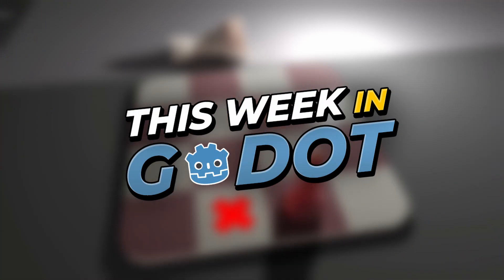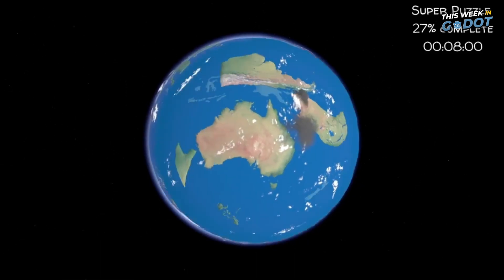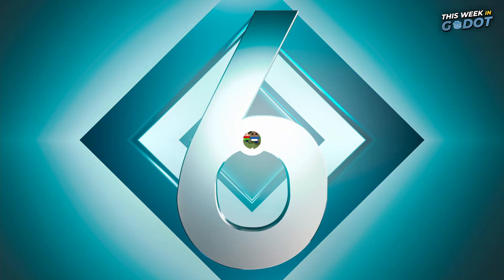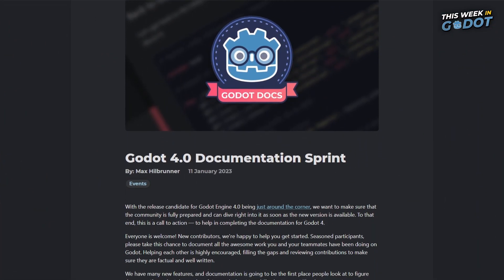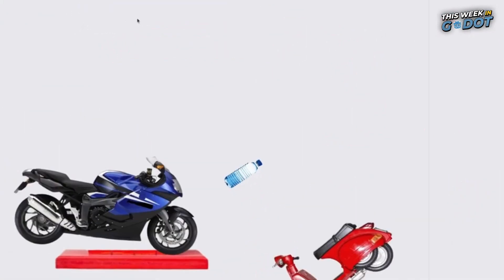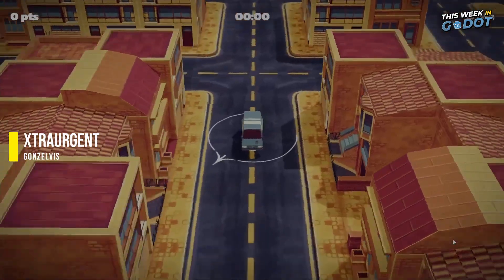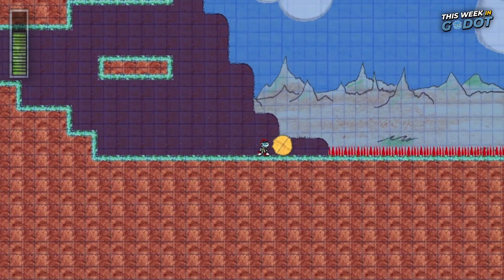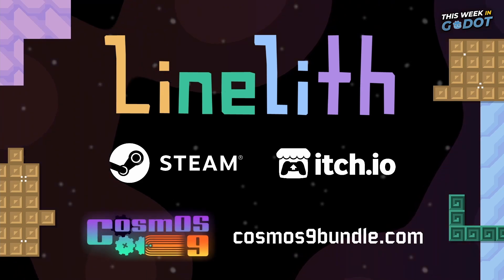Car Stunts, Worldly Puzzles, Soccer Roleplay, Godot 4 Doc Sprint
Welcome to another episode of "This Week in Godot" where we take a look at the interesting, the awesome, and the weird things being developed this week in the Godot Engine. (Godot 3.5 and Godot 4 beta)

And be sure to vote in the comments for your favorite projects this week because the winner will be entered into the This Year in Godot for 2023 Tournament!

Chapters:

0:00 Start
0:20 Number 8
0:48 Number 7
1:14 Number 6
1:48 Number 5
2:25 Number 4
2:55 Number 3
3:16 Number 2
3:52 Number 1